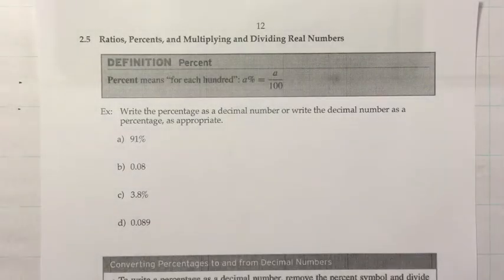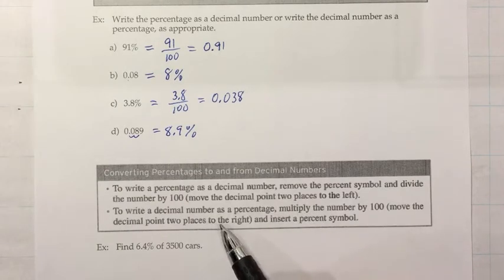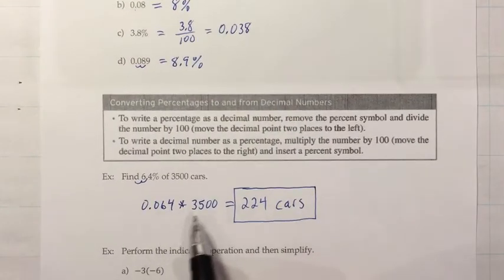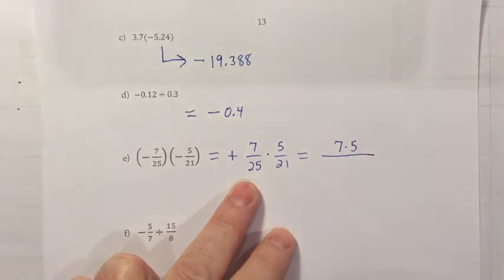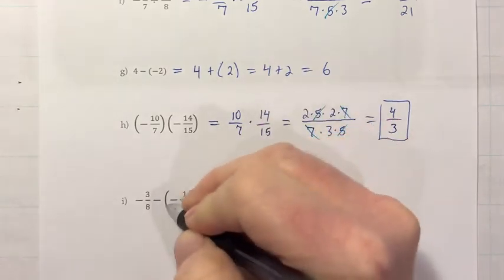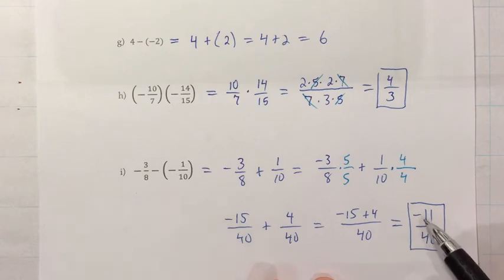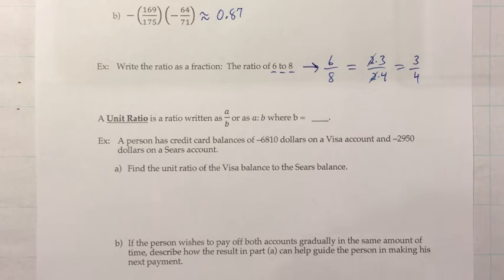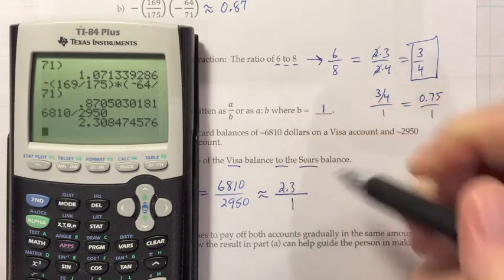MTH 53 Ch 2 Sect 5 (Full Version)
MTH 53, Chapter 2, Section 5 Lecture Video.  Covers percents, ratios, unit ratios, multiplication and division of real numbers.